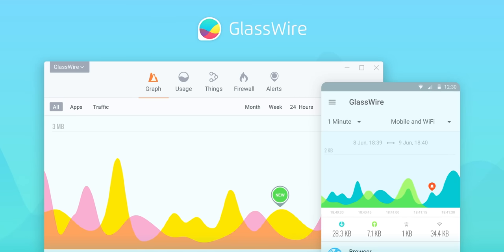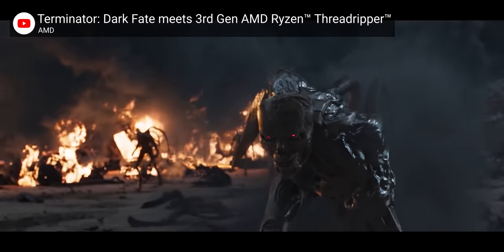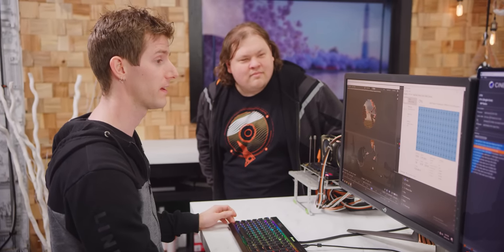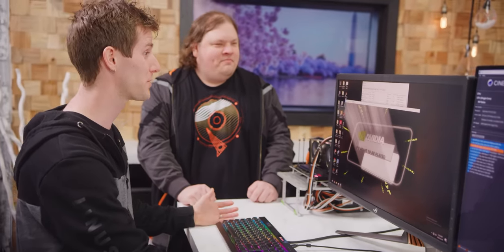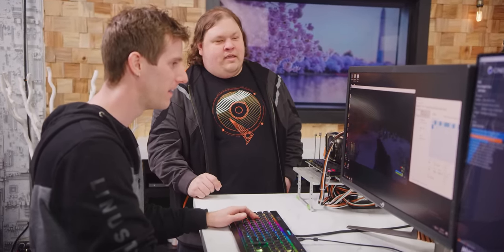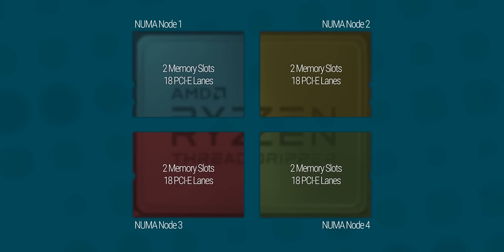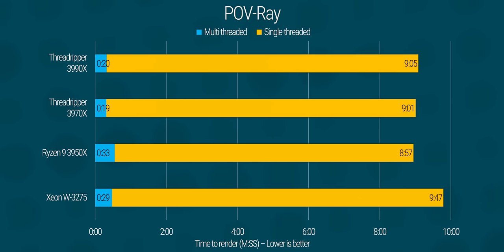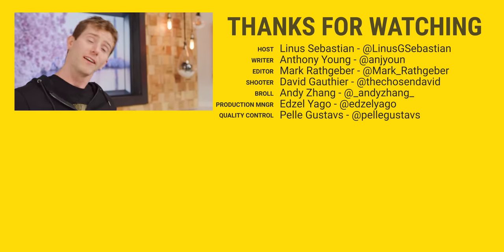It's hard to watch, but I can't look away - Threadripper 3990X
Check out the Massdrop Object 2 Headphone Amp Desktop Edition

With 64 cores and 128 threads, Threadripper has finally dethroned even Intel’s biggest configurations at a price far lower, to boot. Could it be too good to be true?

On Amazon (PAID LINK): TBD
On Newegg (PAID LINK): TBD

Buy a Threadripper 3970X:
On Amazon (PAID LINK)
On Newegg (PAID LINK)